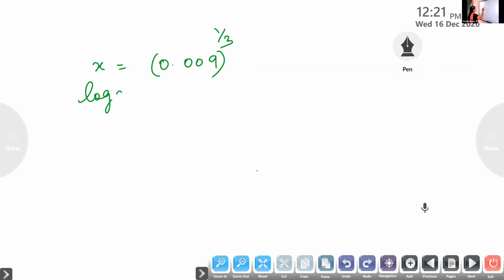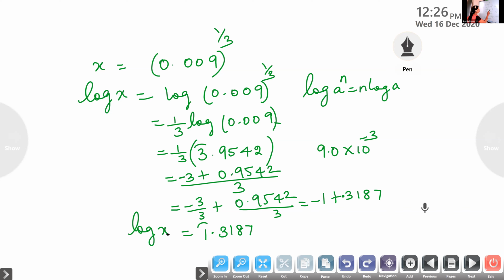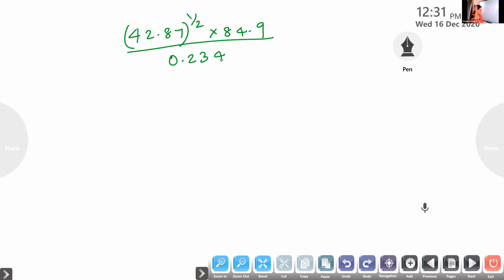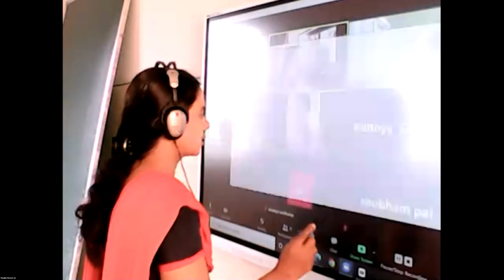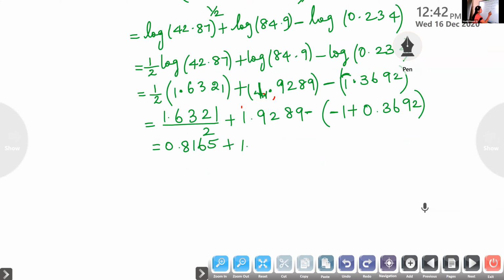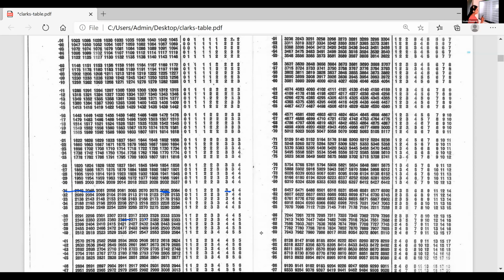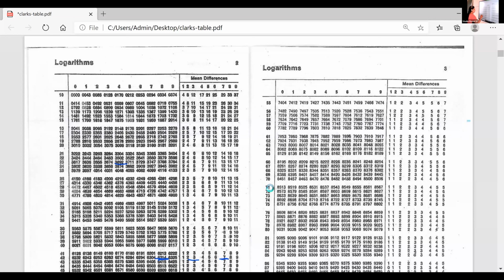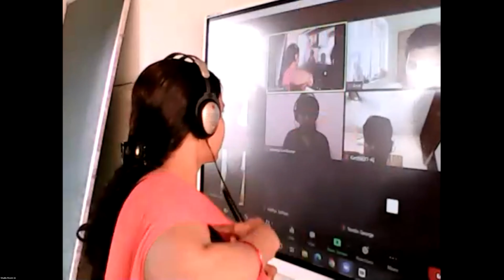Dr.Raju Davis International School | CLASS 11 APPLIED MATHS PART- 2 | 16-12-2020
CLASS 11 APPLIED MATHS PART- 2 LOGARITHMS